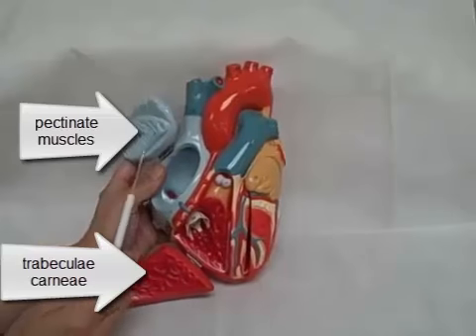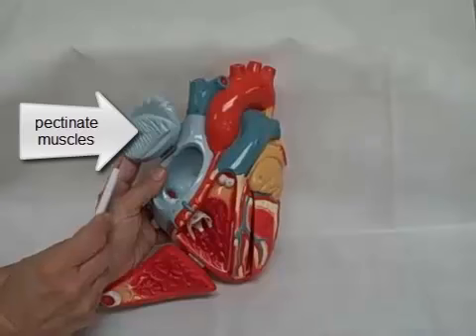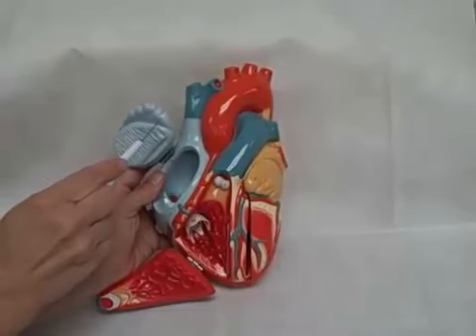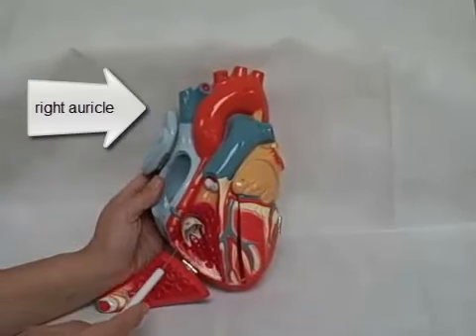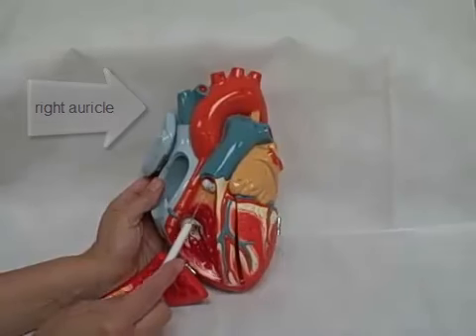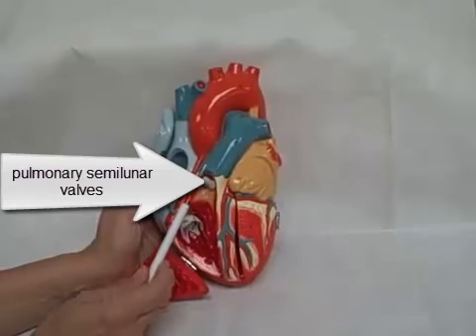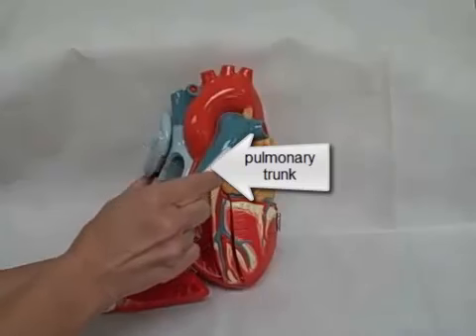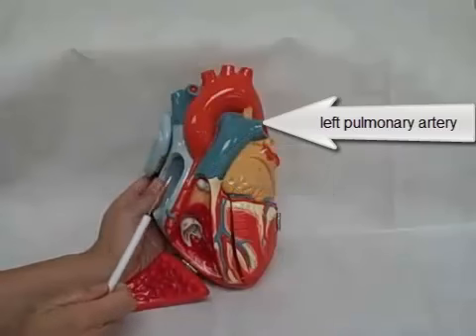heart1 Big annotation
annotated with camtasia